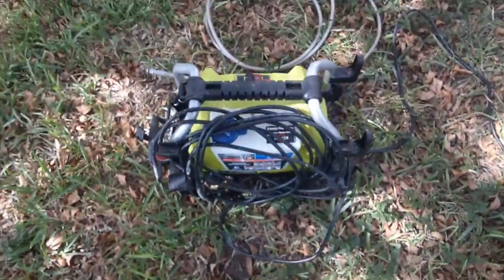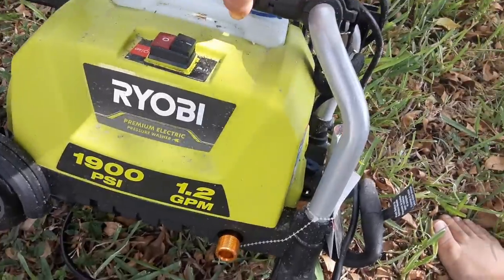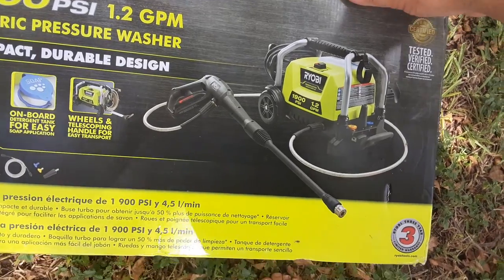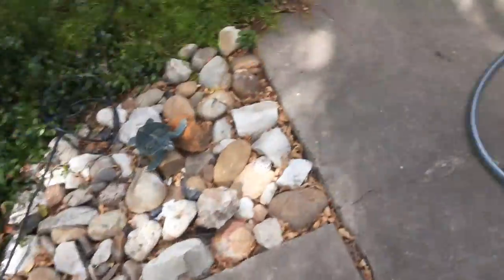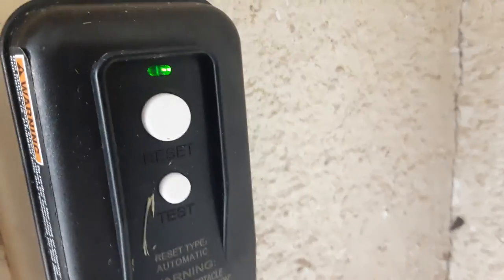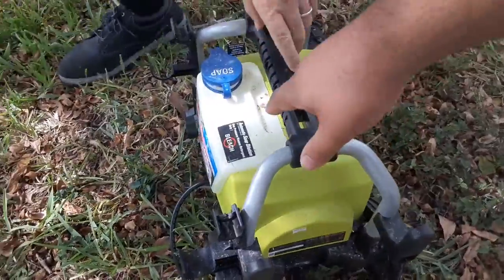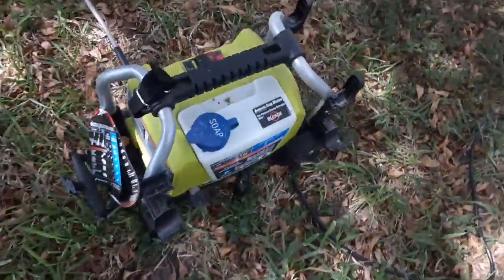Ryobi pressure washer 1900 psi 1.2 gpm